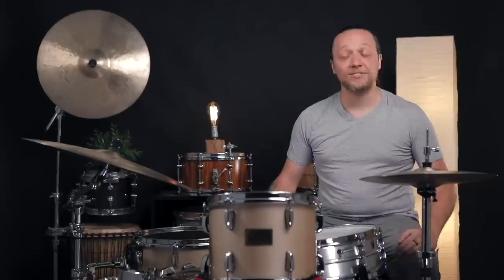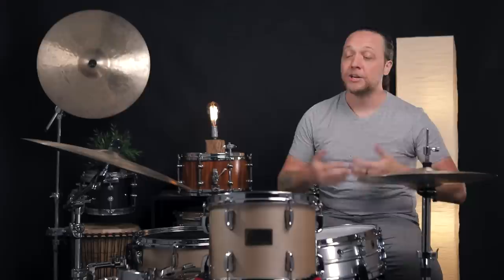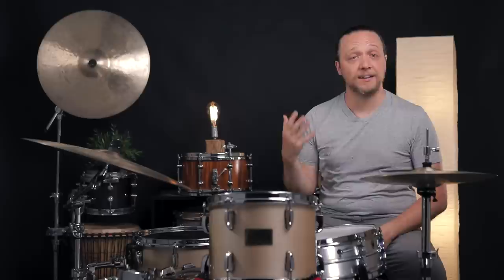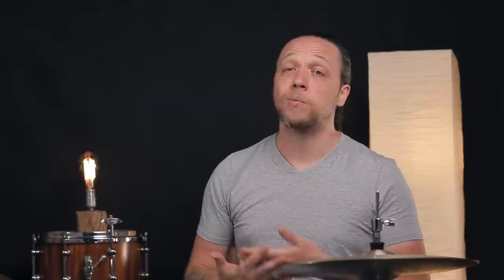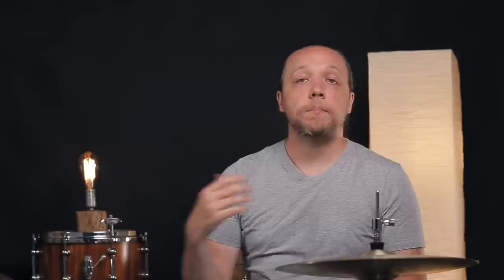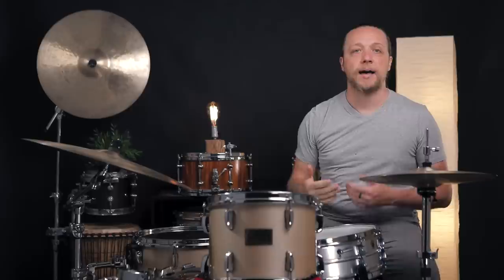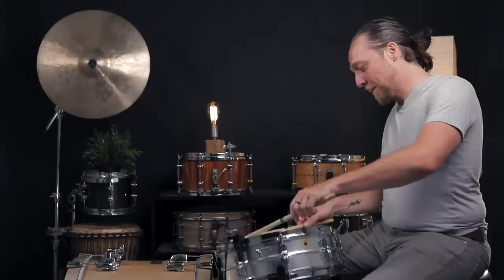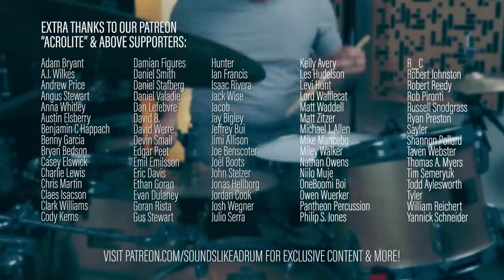Drum & Cymbal Angles / Ergonomics | Season Five, Episode 5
This week we’re exploring several different approaches to drum and cymbal angles in a traditional setup and how they can benefit or inhibit your playing. We’ll highlight the ergonomic benefits/challenges as well as the sonic implications while keeping an open mind as to the possibilities.

Signal chain:
*Demonstrations contain post production mixing with EQ, compression, and reverb*

Drums:
Pearl Masters Maple Custom Extra + GMS maple toms w/70’s Ludwig LM400 Supraphonic

Cymbals:
22” Jesse Simpson Clone of old Zildjian A, Zildjian 15” ‘Fat Hat’ Prototype hihats

Drumheads:
Snare: Evans G1 / Snare Side 300
Toms: Evans Black Chrome / G1 Clear
Kick Drum: Evans UV EMAD / EQ3 Coated White Reso